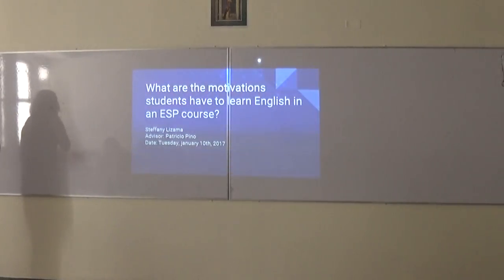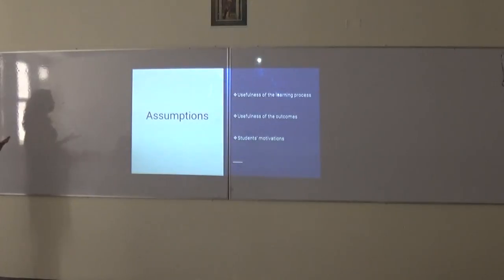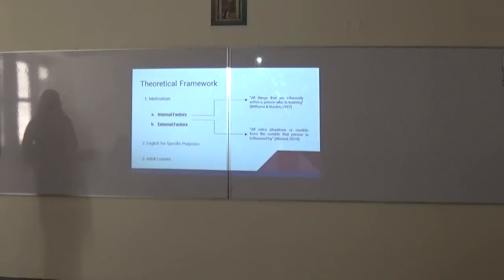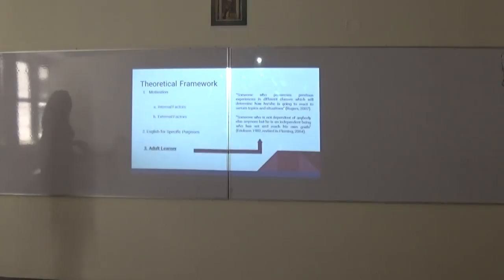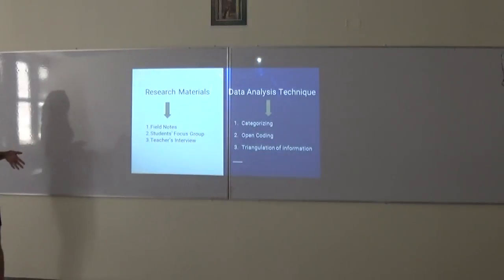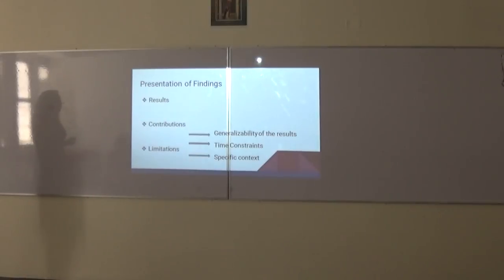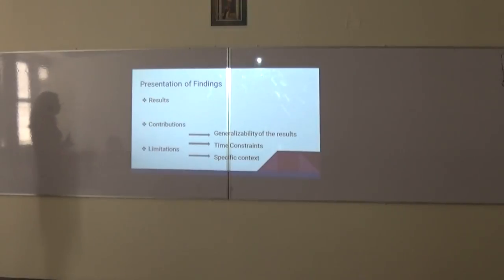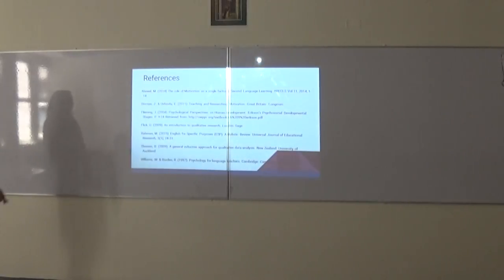Factors involved in students' motivation in an ESP course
Presentation of adult university-level internship-based research study and metacognitive exercise. This presentation is the course-final exam for students in fourth year at Universidad Santo Tomás Santiago.